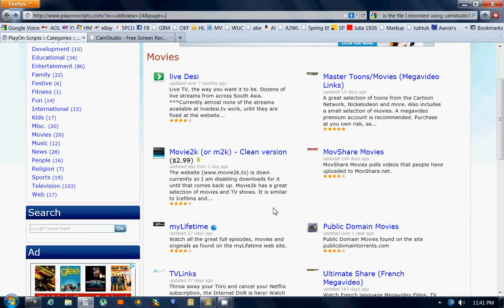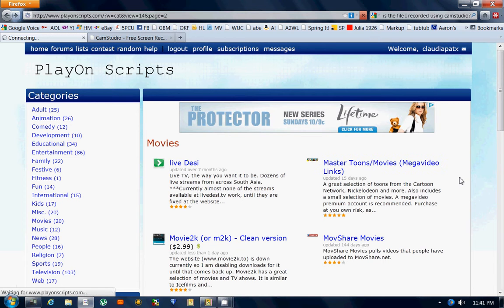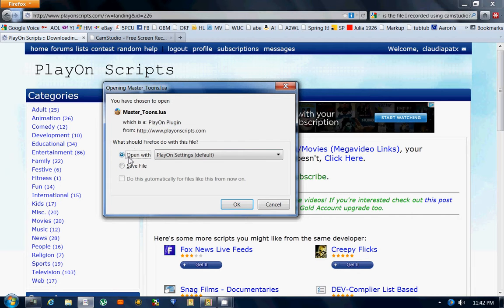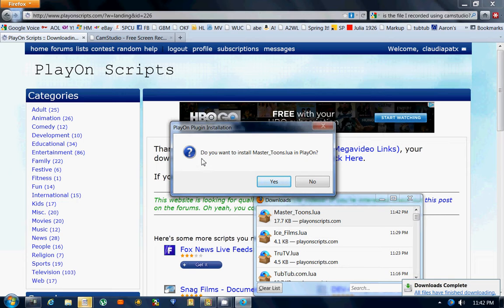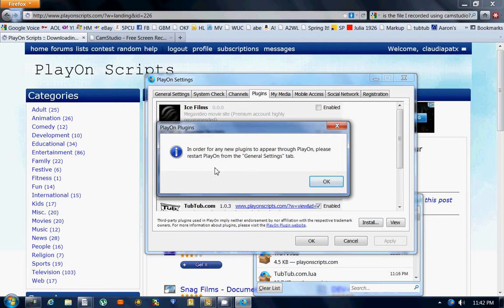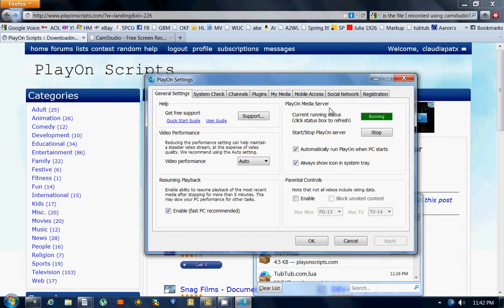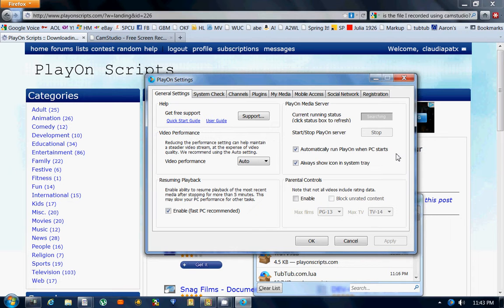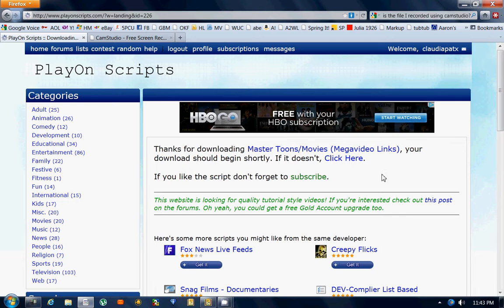How to install PlayOn scripts( in win7).avi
This is a tutorial which explains how to add a new script which you have found at PlayOnScripts.com to your PlayOn program .

The steps are truly easy. As you can see. If anyone has any questions, please feel free to drop me a line. I will be glad to help.

By the way...To those of you who are unaware of PlayOn, it is a program which allows you to view loads of internet programs on your  T.V.

Here is their description...

PlayOn makes it easy for you to watch your favorite videos, shows, and movies from websites such as Netflix, Hulu, YouTube and more on your TV using your Wii, Xbox 360, or Playstation 3(I personally use a Briteveiw CinemaTube media box. I am not promoting them. I am just saying there are many ways to use PlayOn) over your home internet connection. PlayOn also works on your iPhone or Android phone.

Using PlayOn is intuitive and easy. No technical knowledge is required. Just make sure PlayOn is running on your PC then click the PlayOn icon or list on your game console or mobile device. Before you know it, you'll be watching your favorite internet shows on your TV or mobile phone!

PlayOn gets your favorite shows off your PC and onto your TV. PlayOn also supports third-party plugin channels. It's all free to try and you can be up and running in under 5 minutes!

If you haven't heard of PlayOn before and are interested in cutting your cable bill, please check it out...I've been cable-free for about a year now...And I don't miss a thing! Oh yeah, most programs are commercial free...You may miss that. BUt I sure don't!